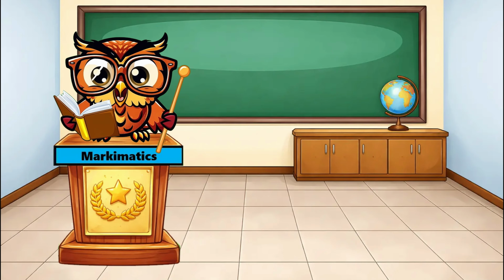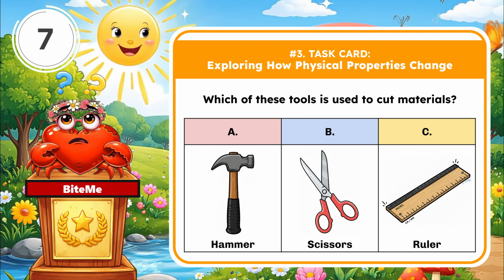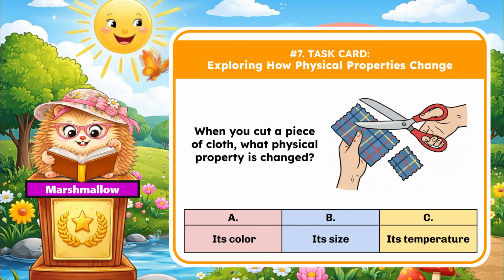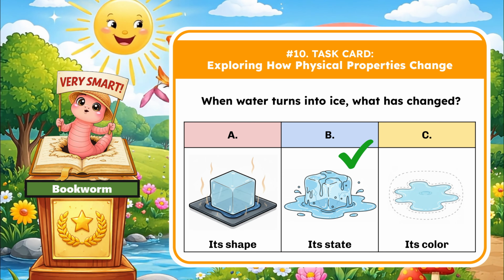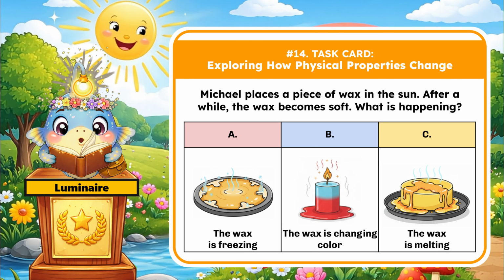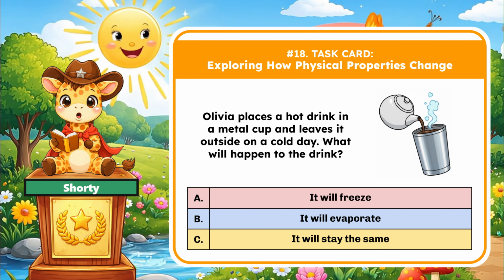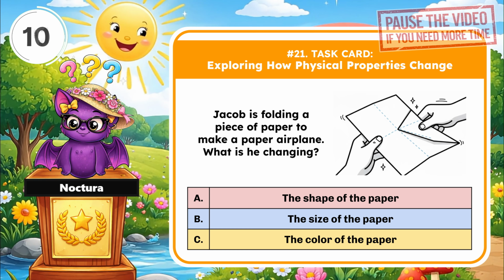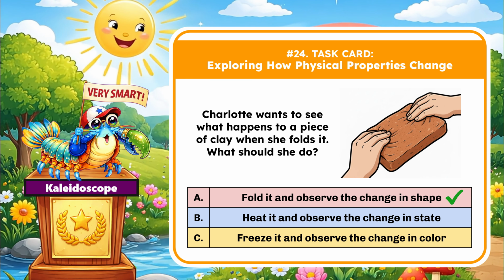TEKS Science 2nd Grade - 2.6B: Exploring How Physical Properties Change (Task Card)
𝐓𝐡𝐢𝐬 𝐥𝐞𝐬𝐬𝐨𝐧 𝐢𝐬 𝐚𝐥𝐢𝐠𝐧𝐞𝐝 𝐰𝐢𝐭𝐡 𝐓𝐄𝐊𝐒 - 𝐒𝐜𝐢𝐞𝐧𝐜𝐞 𝟐𝐧𝐝 𝐆𝐫𝐚𝐝𝐞
TEKS Science 2.6B: Conduct a descriptive investigation to explain how physical properties can be changed through processes such as cutting, folding, sanding, melting, or freezing;